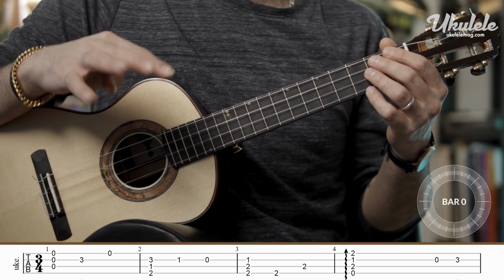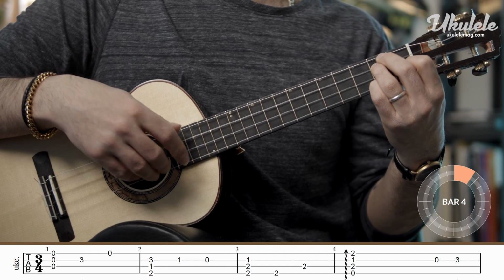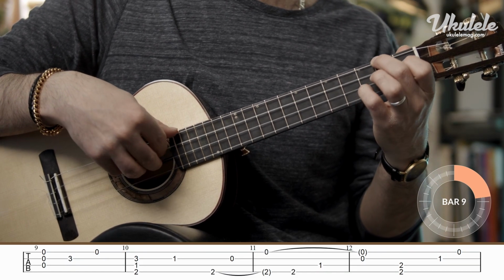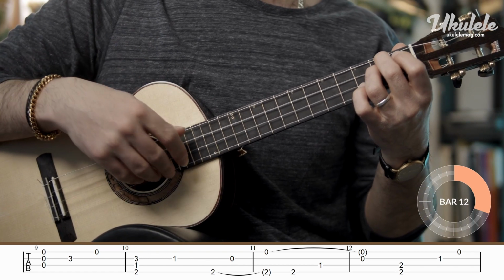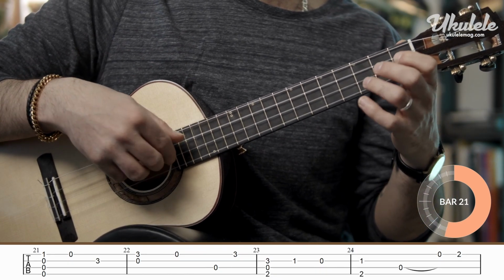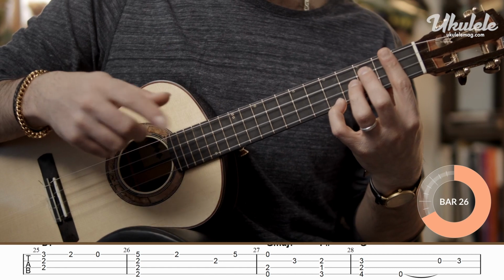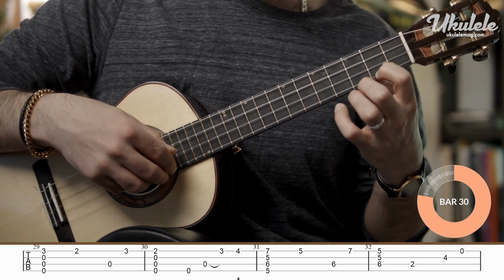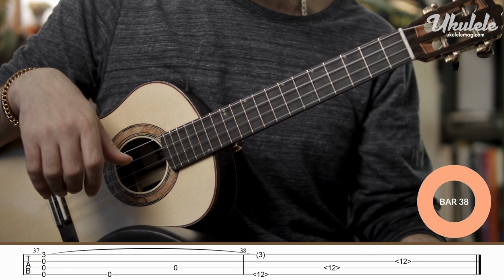"Are You Lonesome Tonight" Ukulele Fingerstyle Tutorial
“Are You Lonesome Tonight?” was written by Charles Hart in 1927, but didn’t really get popular until a big band version cracked the Billboard top 20 in 1950, which led to Elvis recording and releasing his million-selling version in 1960. This fingerstyle ukulele arrangement plays closer to Hart’s original version, with a brilliant crescendo of emotion toward the end not only tugging at the heartstrings but also giving ukulele players something to work on for the left hand!

In this tutorial we’ll learn a beginner grade 3 arrangement of “Are You Lonesome Tonight?” for fingerstyle ukulele. This is not for the absolute beginner but is easy enough for anyone with 5-10 songs under their belt to try.